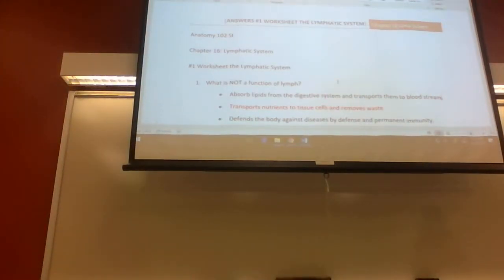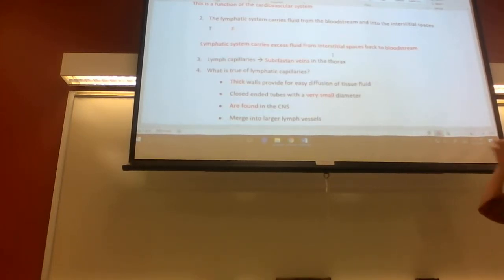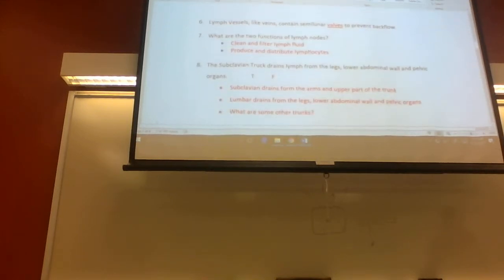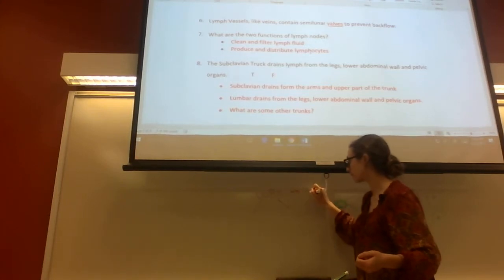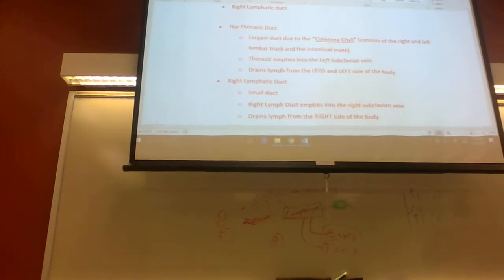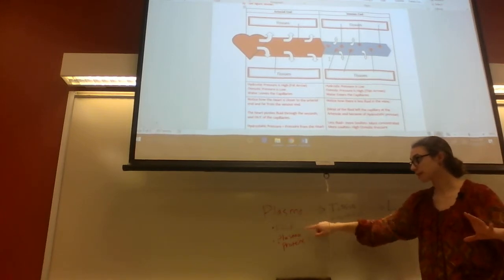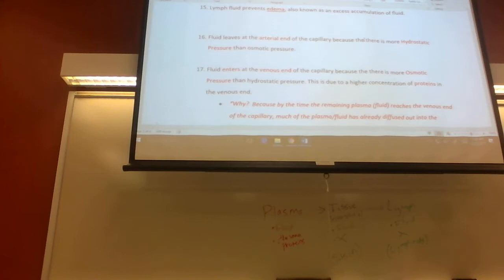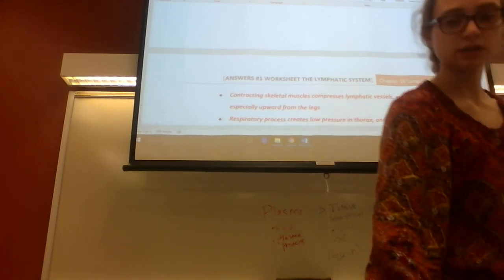Immune Session pt 1-8 (S.I Program) Lymphatic System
Anatomy 102 S.I program. Lymph Worksheet #1. Press "CC" in the right bottom corner for subtitles Enjoy! What is lymph fluid? How does lymph fluid move?